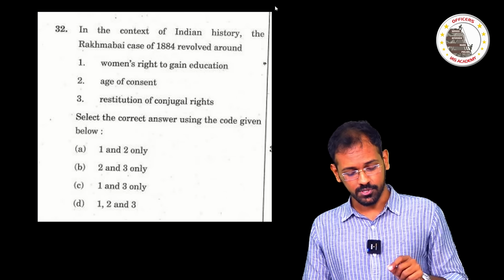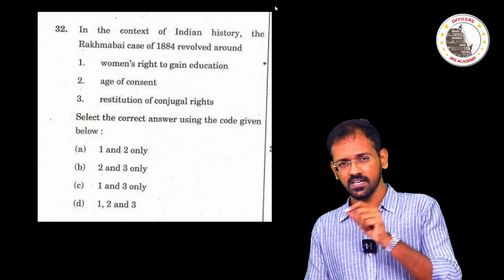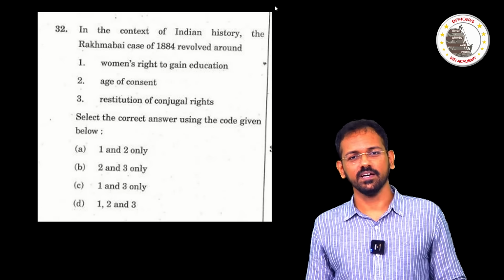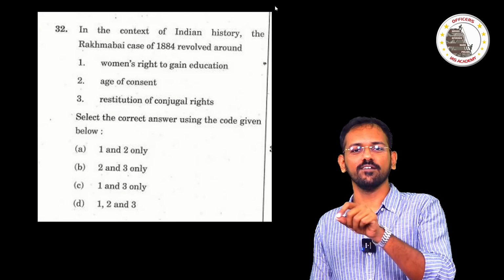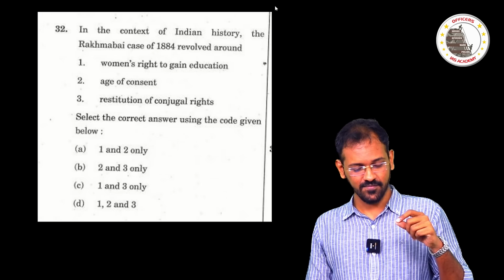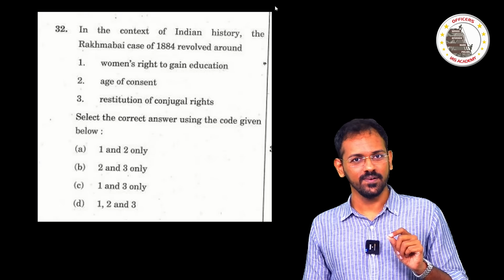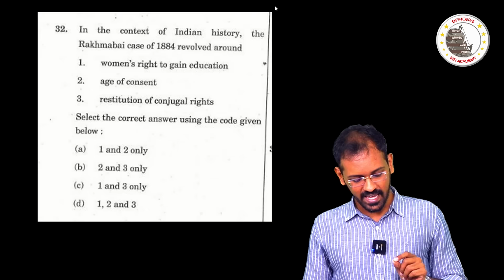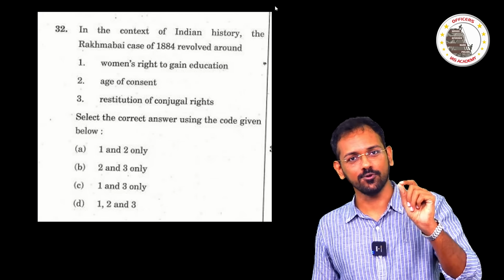The use of logic and common sense in UPSC Prelims | Hack 5 | Deepuk Sukumar | Officers’ Hacks